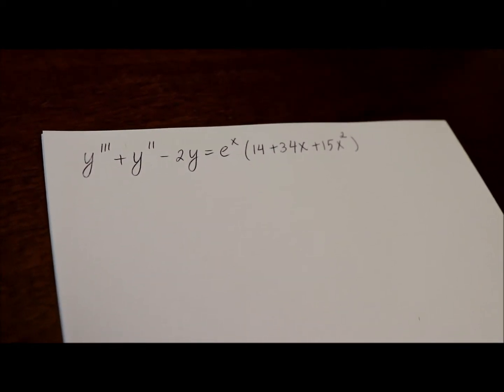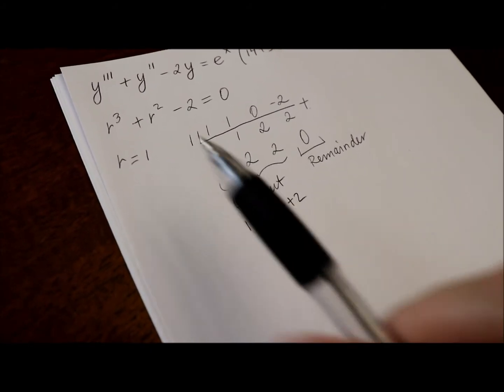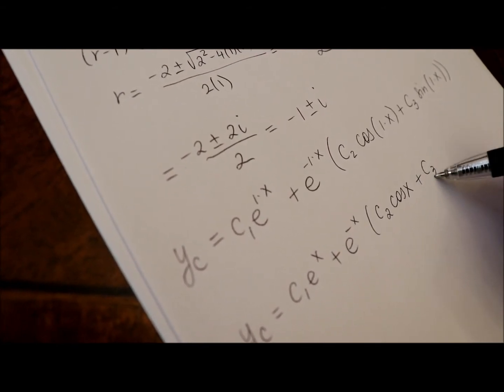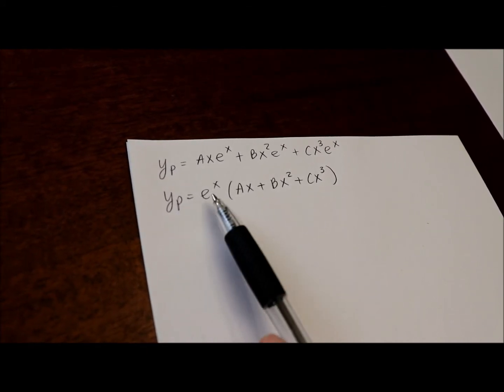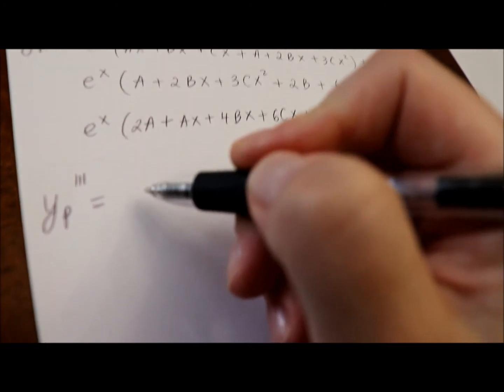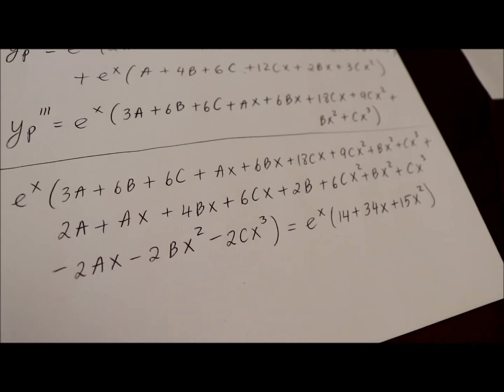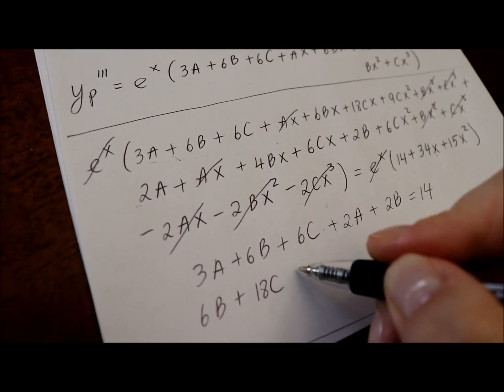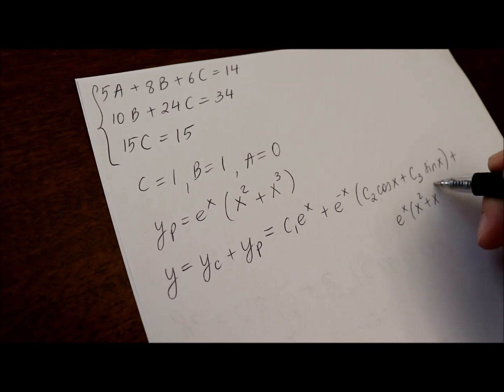3rd Order Non Homogeneous Linear Differential Equation (Undetermined Coefficients)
This is problem #6 from section 9.3 textbook "Elementary Differential Equations" by William F. Trench: